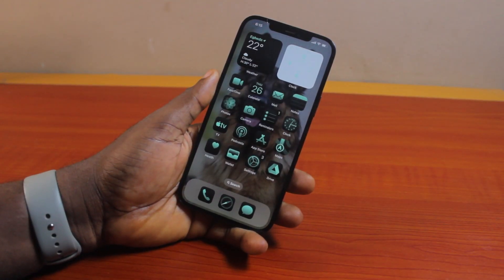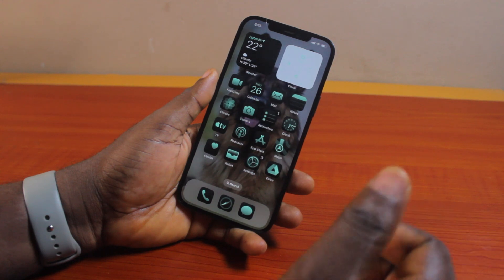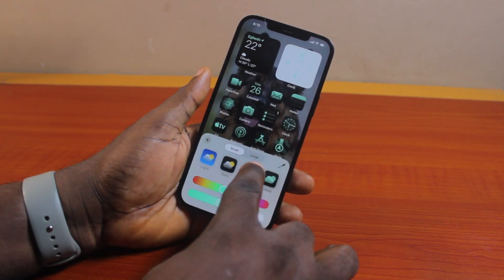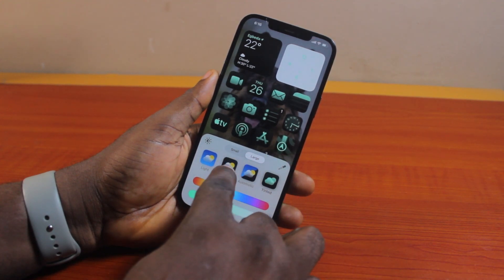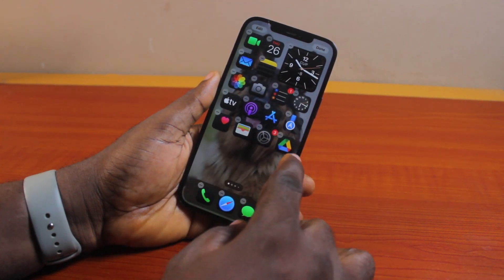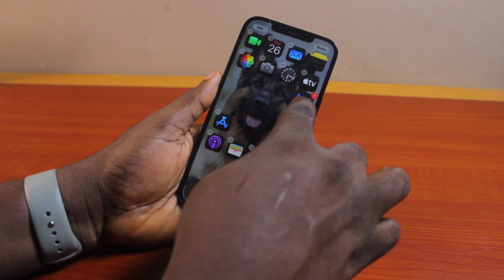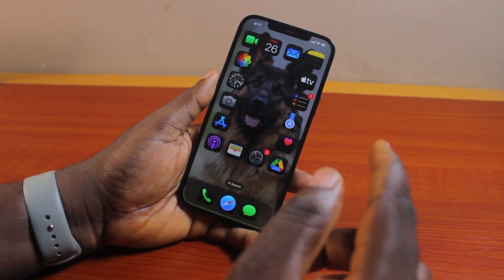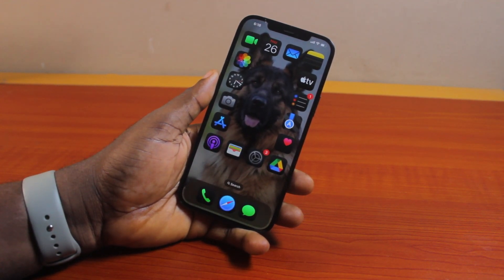How to Customize iPhone Home Screen iOS 18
Cheap iPhone
Cheap Samsung Phone
Cheap Apple Watch
Cheap Digital Camera
Cheap YouTube Microphone
Cheap MicroSD Card